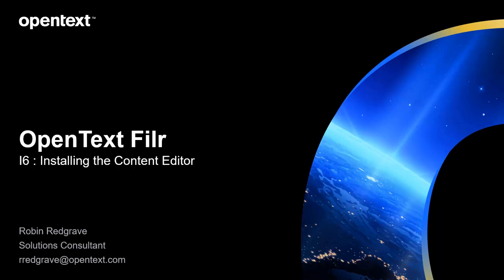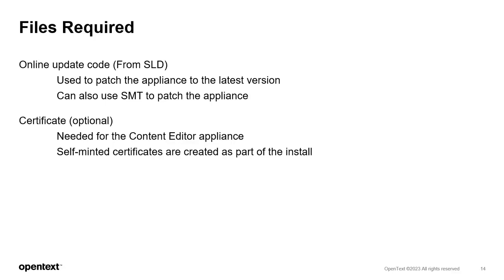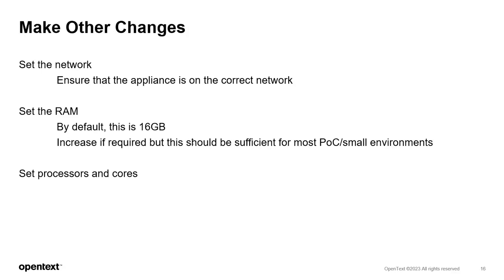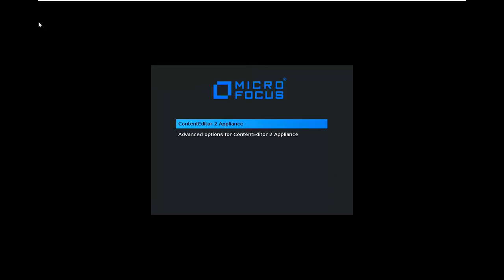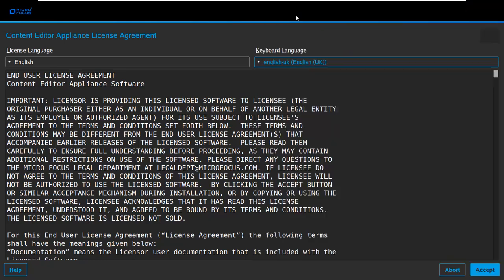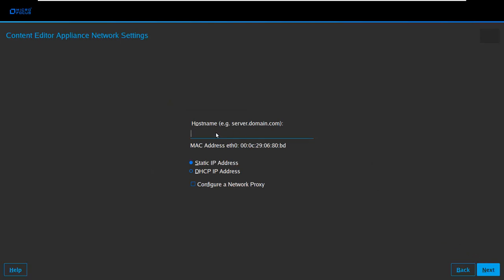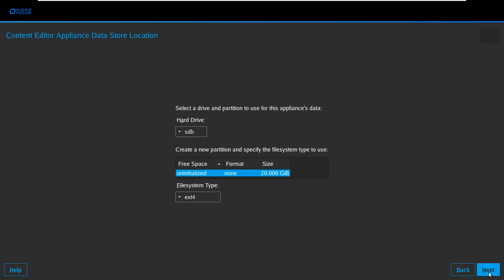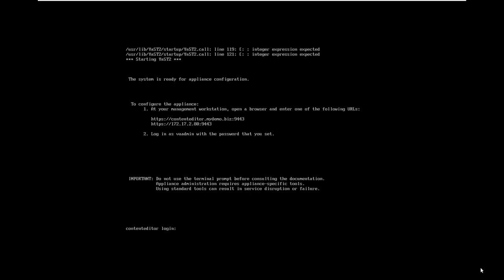Filr : Installing the Content Editor appliance - first boot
This video covers the preparation and first boot of the Content Editor appliance